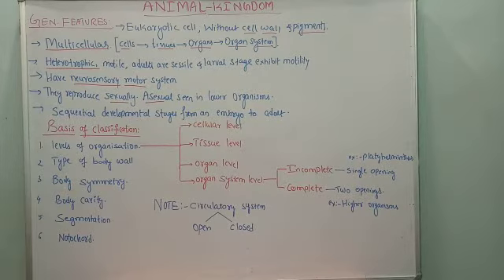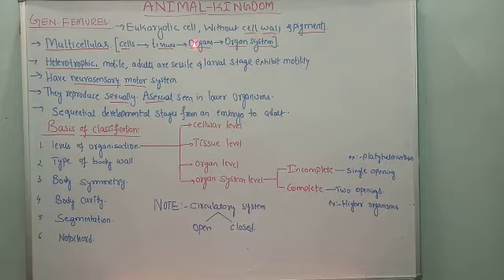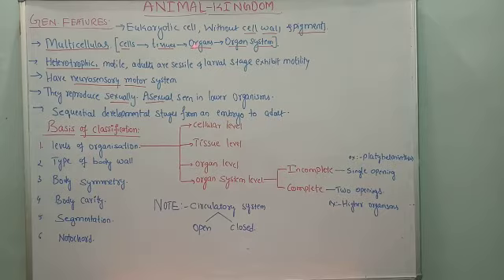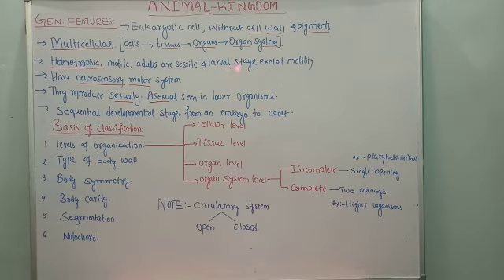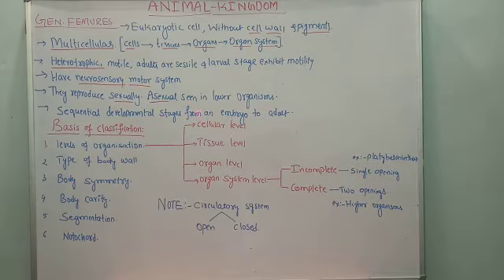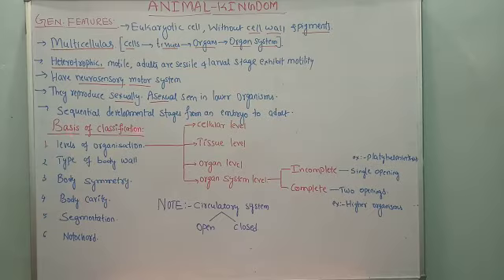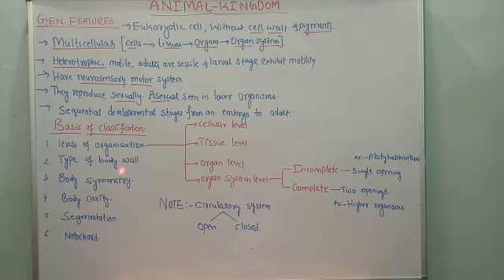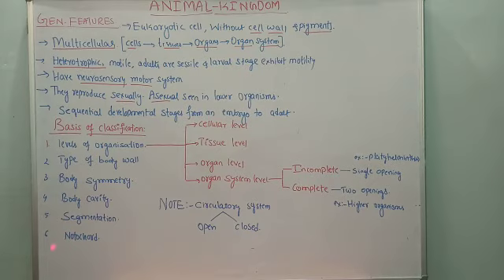PUC-I Animal Kingdom